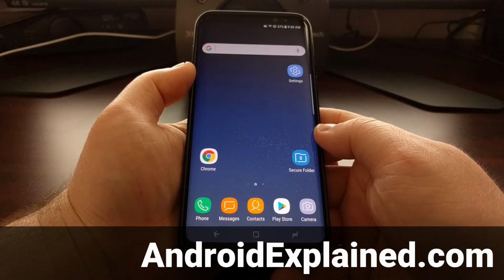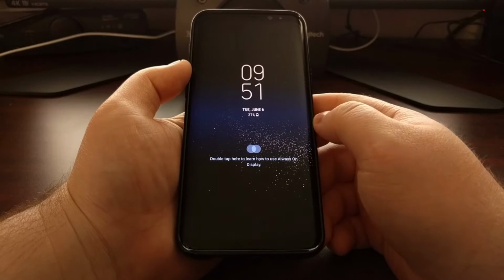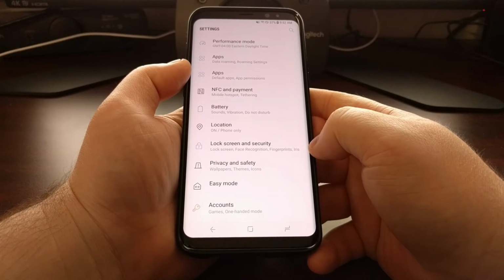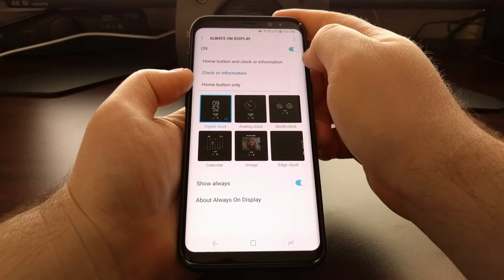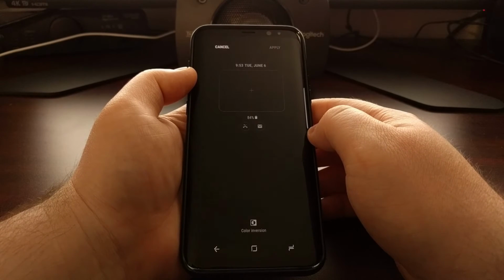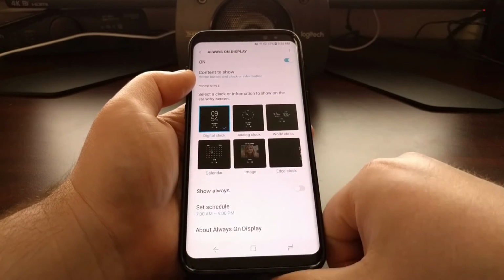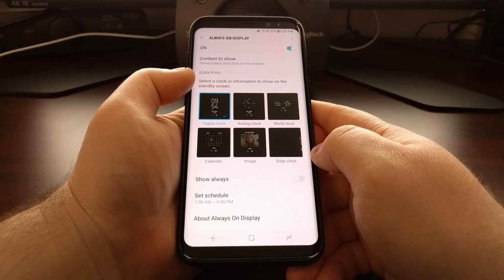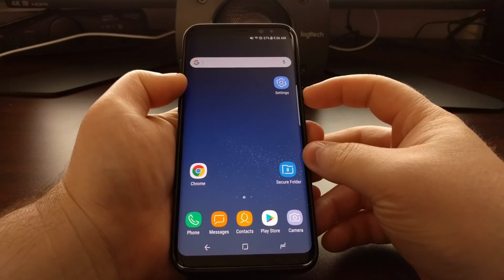Galaxy S8 & S8+ | Always On Display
You should be aware that you can disable and even change the information shown on when the Galaxy S8 Always On Display feature is enabled.